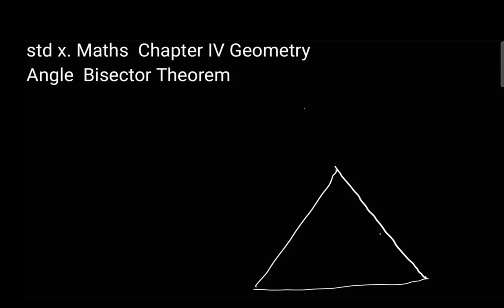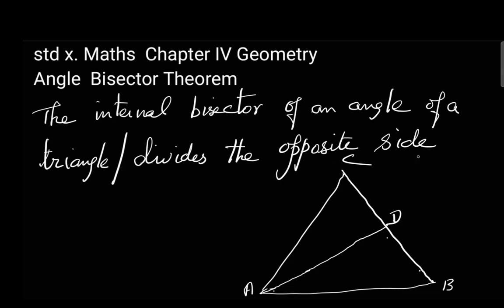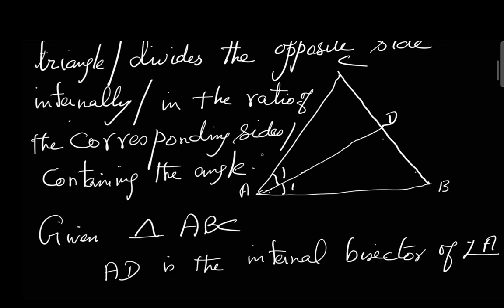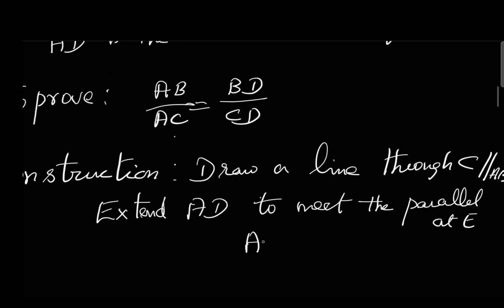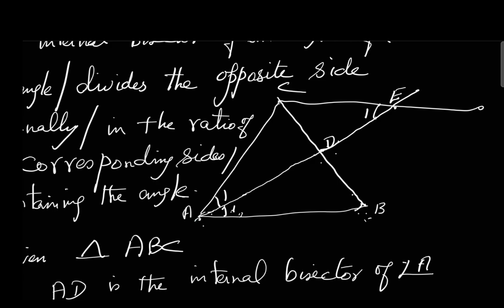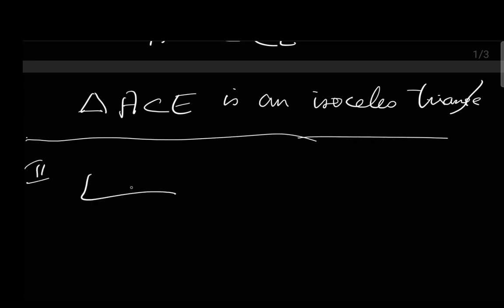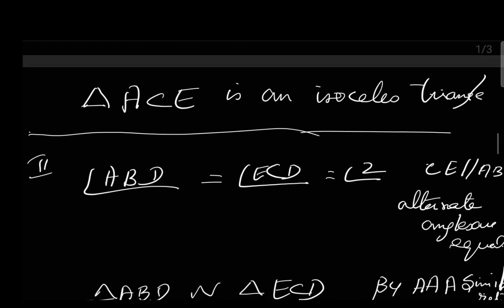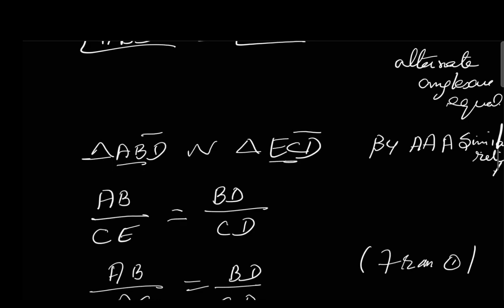Std X Maths Chapter IV Geometry Angle Bisector Theorem